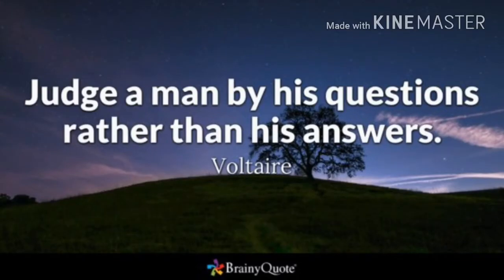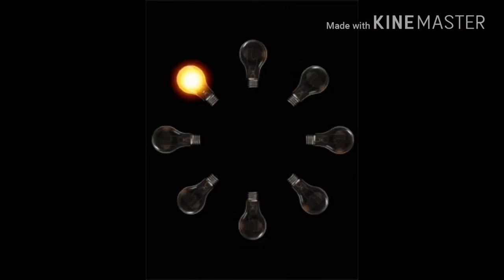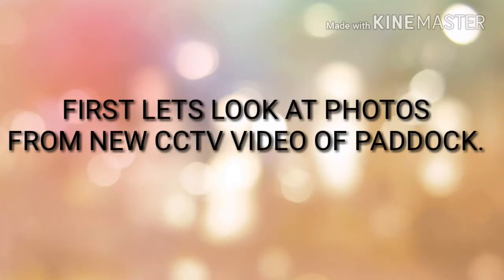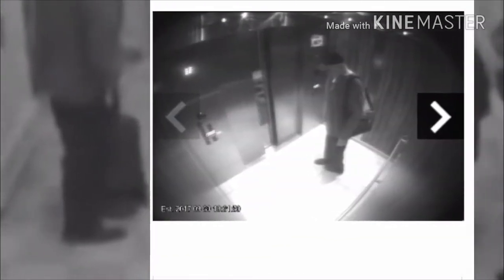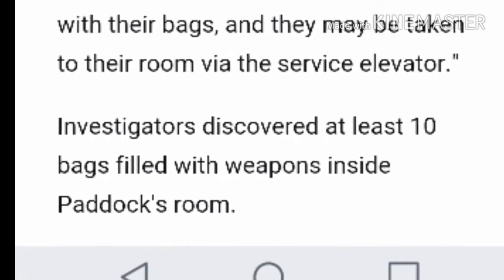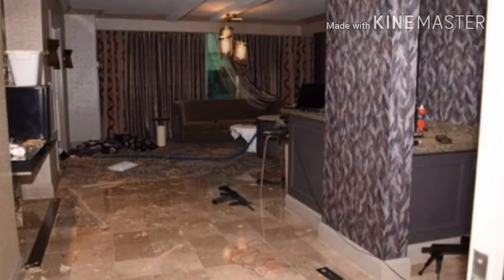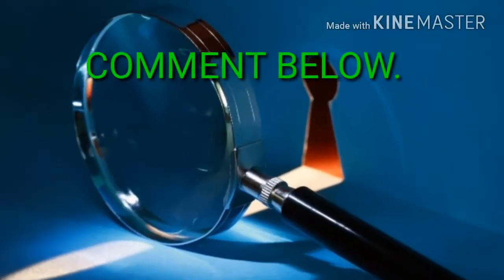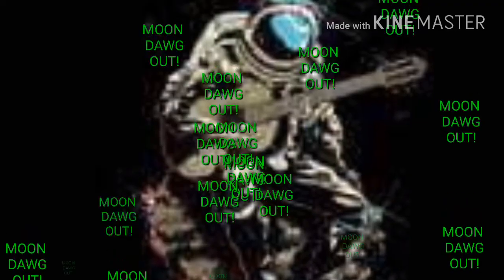"WHERE ARE ALL THE SUITCASES?" Las Vegas Shooting ,ACCORDING TO JOE.," 21+ CASES!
Thanks to all my old and new SUBSCRIBERS...NOW..I'm trying confirm the report by the media and LVPD.. That STEPHAN PADDOCK .."At least 10 suitcases full of guns " in his room at Mandalay Bay upon his discovery...I cannot find that amount of suitcases EMPTY OR FULL..in either room.?
The newly released CCTV.footage is examined to try to determine the number of bags...???..I also look at the OLD & NEW PICTURES.of the rooms and count 2. Maybe a third..with "money in it?"..."CPAP machine?"..NOT 10??
How many bags did STEPHAN PADDOCK bring up?
How many guns and accessories..total?